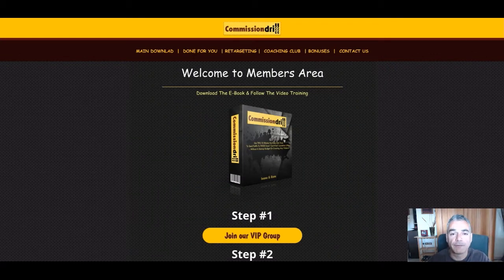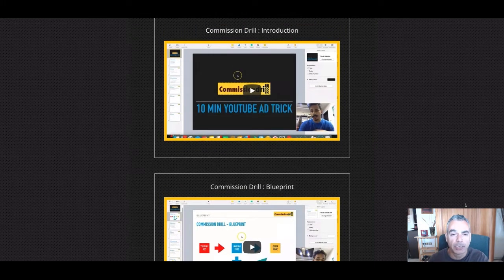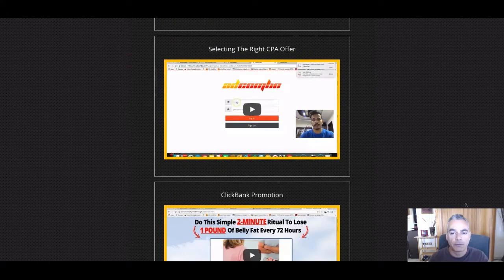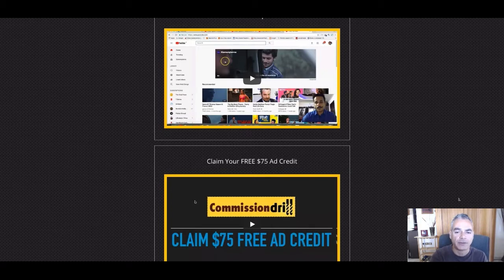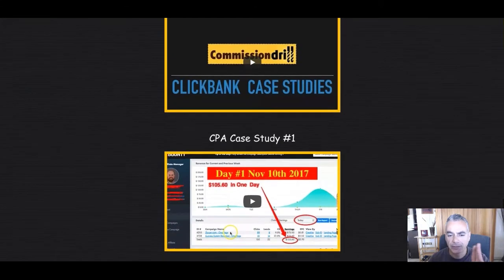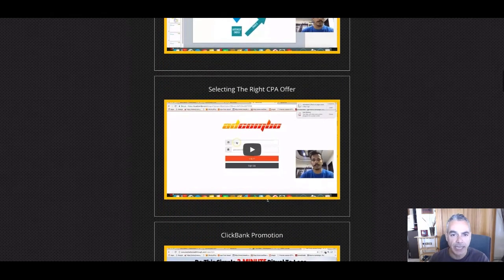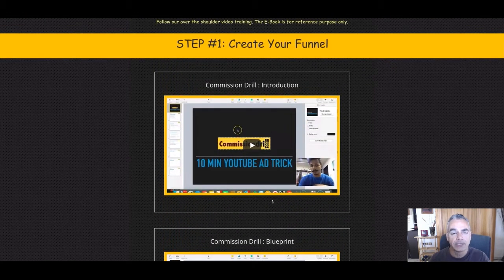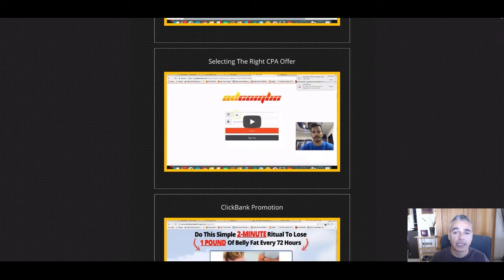Commission Drill Review CPA & affiliate results in 24 hrs Step by Step Newbie Friedly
2. Must be uploading good quality content frequently to your YouTube Channel and really trying hard to make it

Internet Marketing
Affiliate Marketing
Entrepreneur
Online Marketing
Blogging
Dropshipping